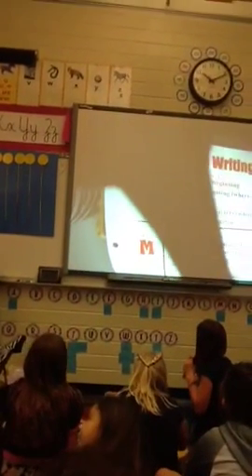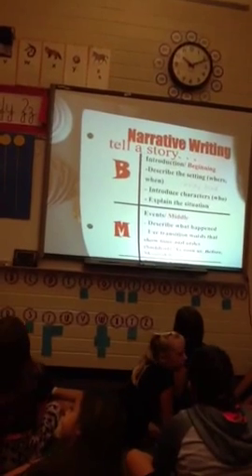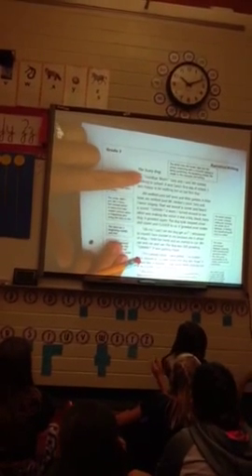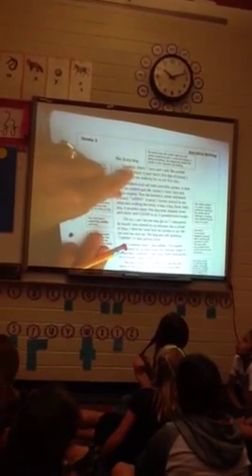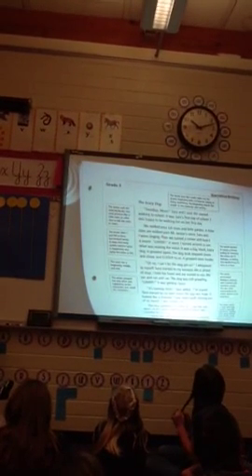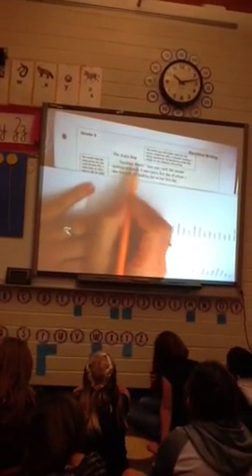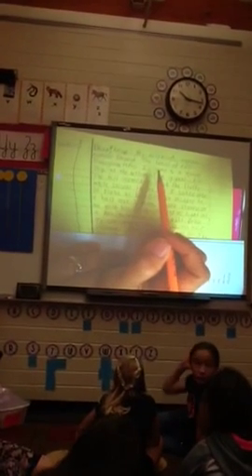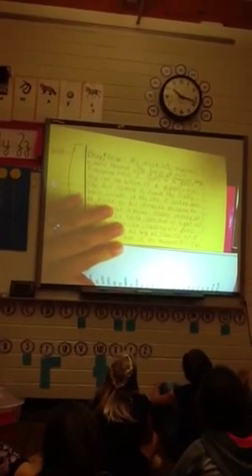Maria Pers Narr Elements